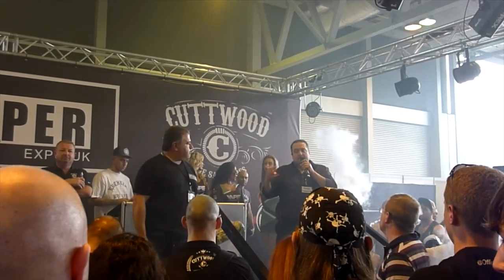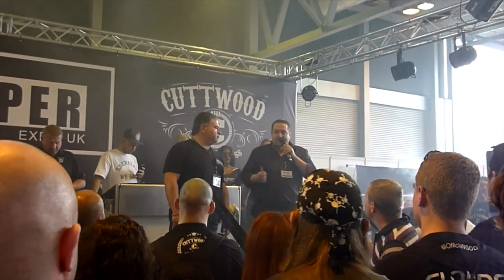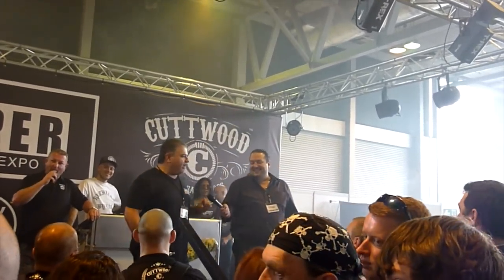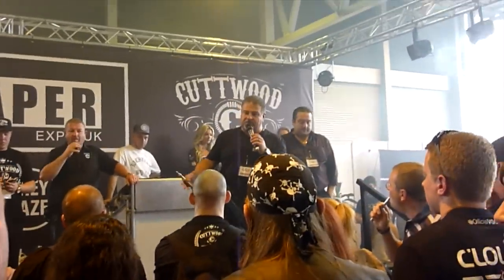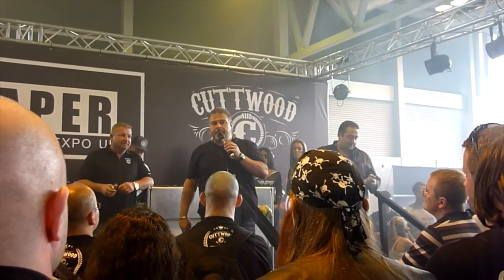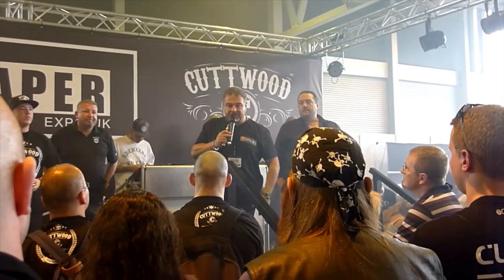PBusardo & Demitri Live Q & A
Hi Vapers, Today we have some live on stage Phil Bustard & Dimitri Agrafiotis Q & A.  Taken at Vaper Expo Birmingham NEC.
Favourite Mod, Reviewer, Juice, a whole load of advocacy and even smooth or crunchy?  We get all the answers.
I kept it at smooth as possible but I did have to stand with my arm up for over half hour.

Facebook.com/FutureVapers
Instagram.com/FutureVapers
Twitter.com/@FutureVapers